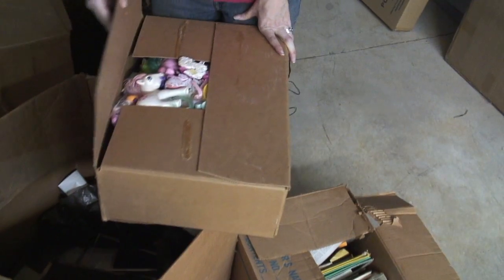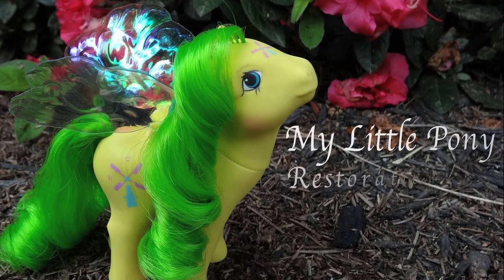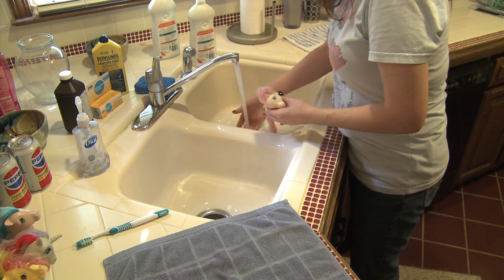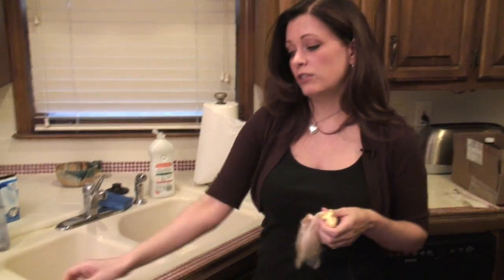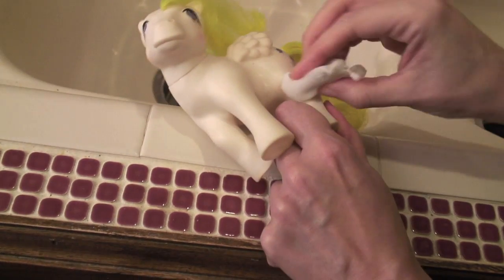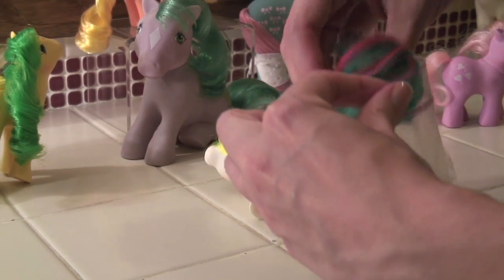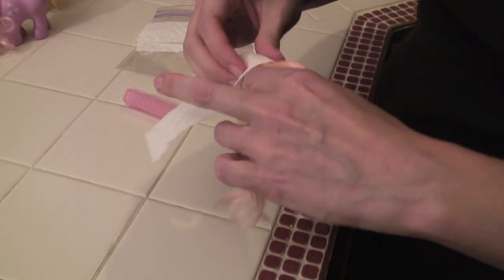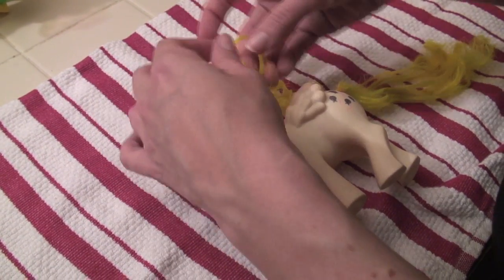My Little Pony Cleaning and Restoration with Melinda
RetroBlasting's better half, Melinda, walks collectors through the process of cleaning and restoring vintage My Little Ponies. This one's for the girls out there.